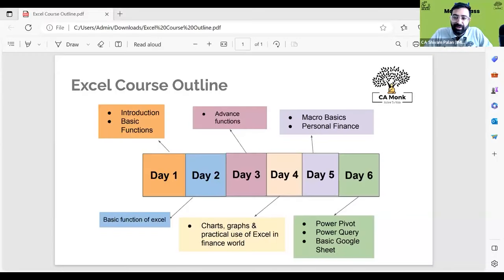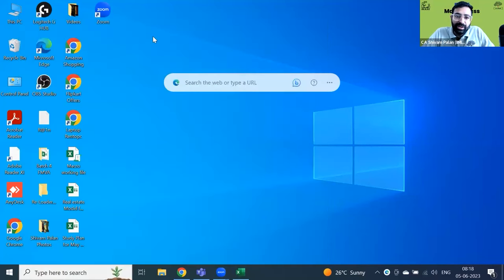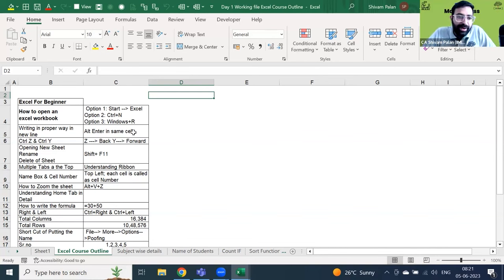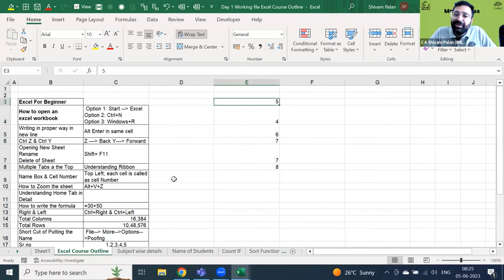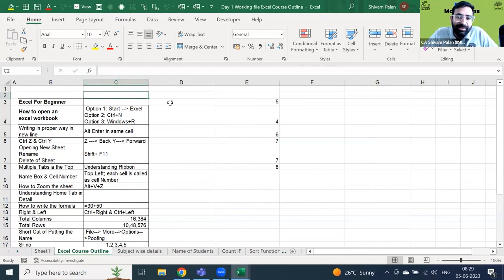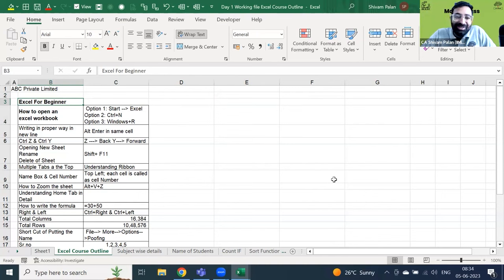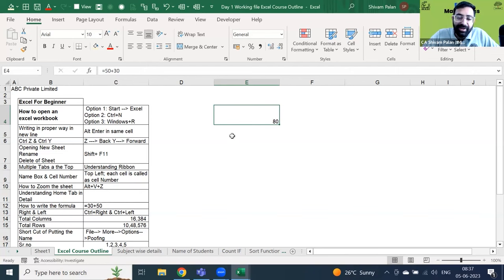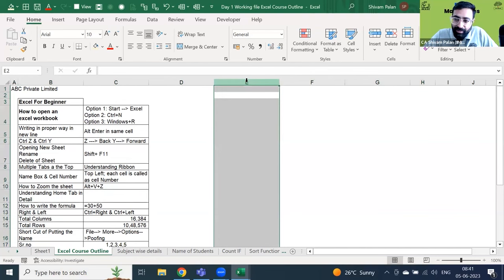Learn Excel from Beginner to Advanced || MS Excel Full Course (L1: Introduction to Excel)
Advanced Course: 🎓 Ready to take your skills to the next level? Register for our "Advanced Excel Course" by CA Shivam Palan and become an Excel expert!

Join our Finance Community: 💼 Enhance your learning experience and stay updated by joining our dedicated community.

🎓 Join the Community for May '24 CA Students:
Connect, learn, and grow with fellow CA aspirants:

🚀 Register for Our Interview Preparation Batch Starting July 29th:
Gear up to ace your interviews with our expert-guided sessions:

🚀 Welcome to the first lecture of our free "Master Excel with CA MONK" series! In this introductory video, you'll take your first step towards mastering Microsoft Excel. Whether you're a beginner or need a quick refresher, this video is the perfect starting point.

What You Will Learn:

🖥️ An overview of Excel’s interface.
🛠️ Understanding the Quick Access Toolbar.
📝 Basics of entering and formatting data.
📊 Introduction to cells, rows, and columns.

Explore More: 🌟 Dive deeper into Excel functionalities as we progress through the series. From basic operations to advanced features, we cover it all!

Hands-On Learning: 📚 Gain practical knowledge using working files shared by Shivam Sir. Get your hands on techniques like Pivot Tables, macros, and automation to streamline your workflow.

If you have any Queries, Do call our Team at 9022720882